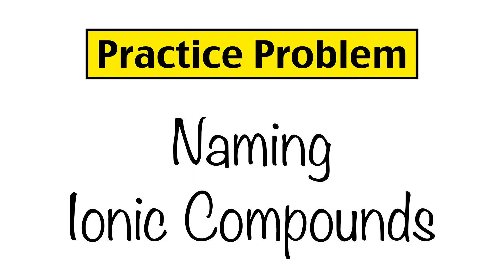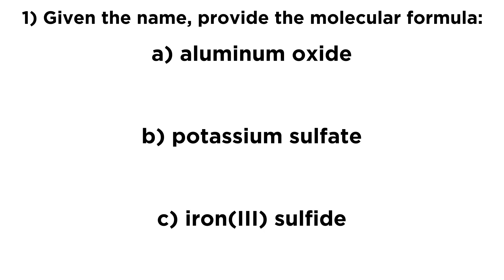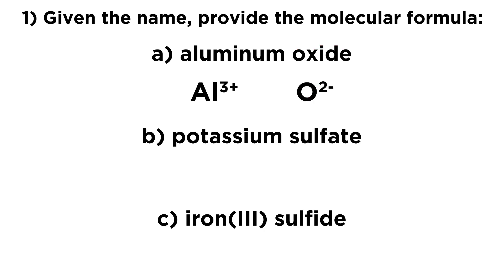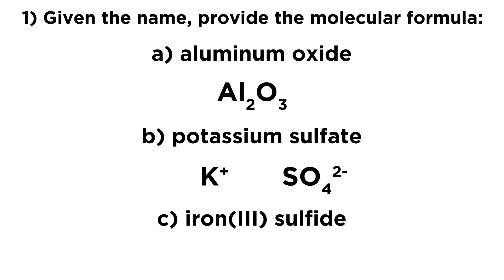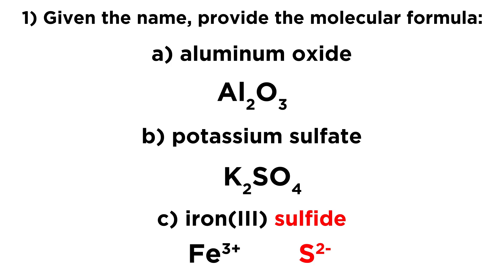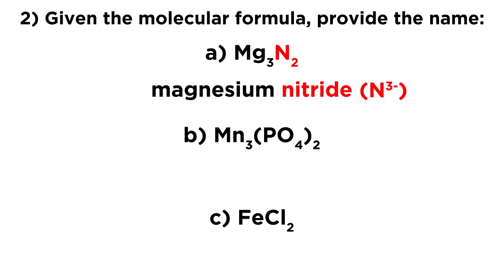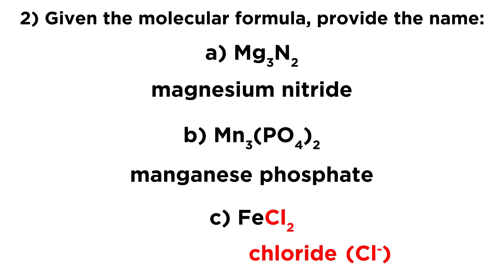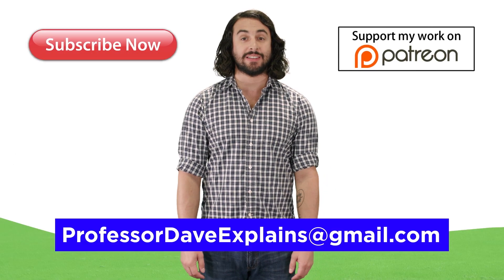Practice Problem: Naming Ionic Compounds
We know about ionic bonds and ionic compounds, how do we name them? Let's practice going from formula to name, and also from name to formula.